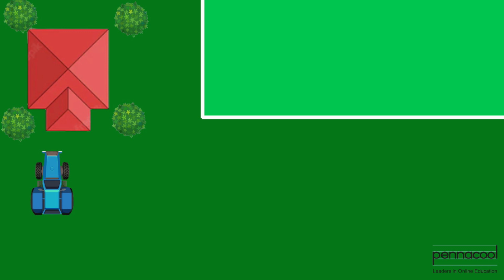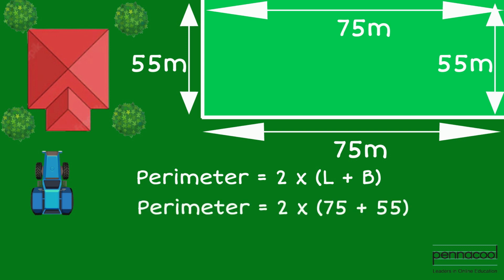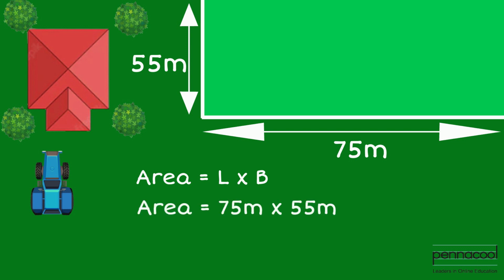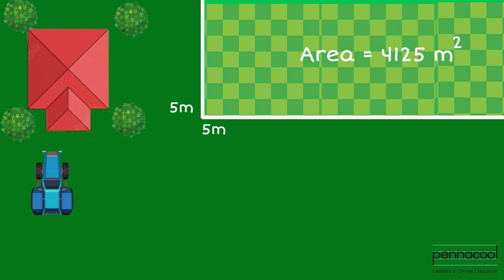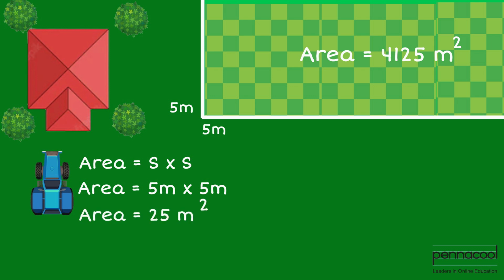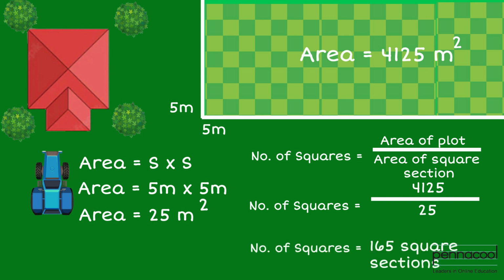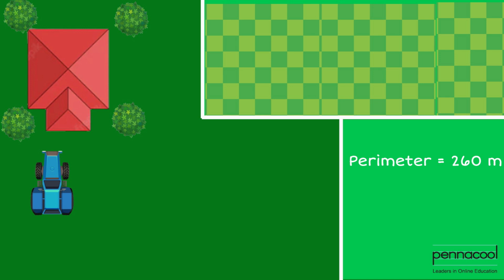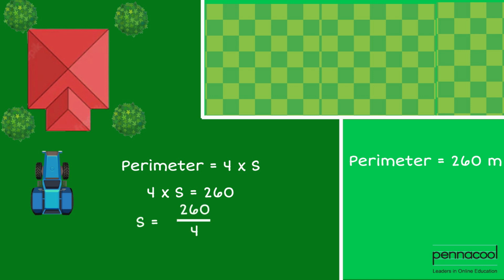Problem Solving using Perimeter and Area - pennacool.com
Join Captainess 123 as she helps Mandy use Perimeter and Area formulas to solve problems around the farm.

Problem Solving using Perimeter and Area – Standard 3

Log on to pennacool.com 123 Math & Language Arts Platform to access:
- FREE
- Self-correcting
- Curriculum aligned exercises
- Immediate Feedback